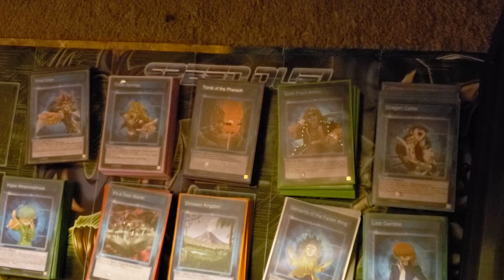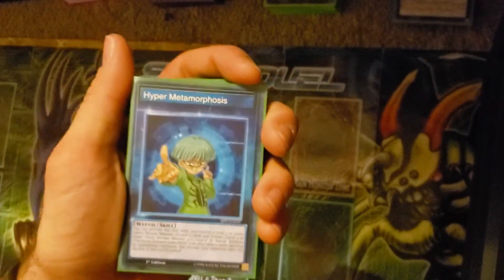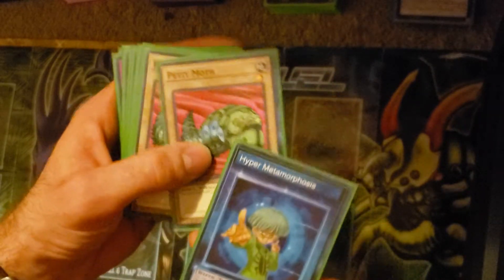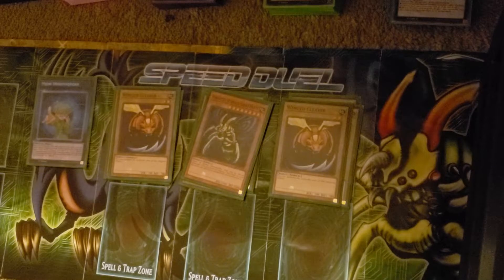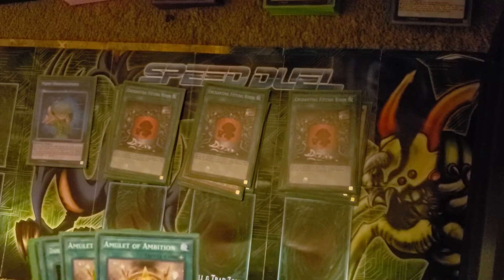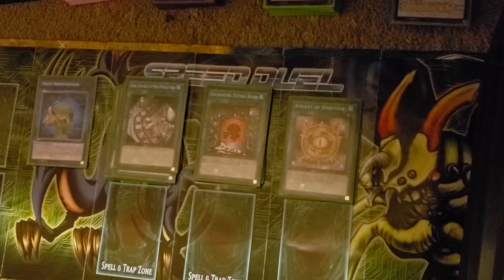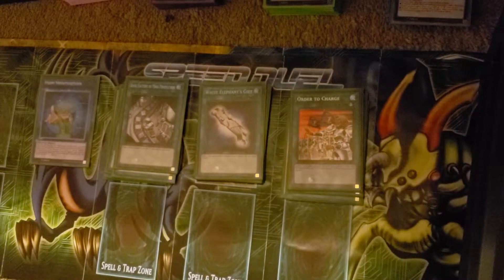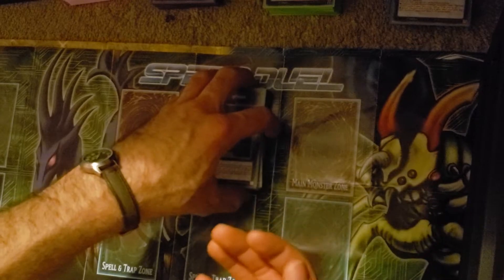Yu-Gi-Oh! Speed Duel - BUGS!! Deck Profile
I hope that this video doesn't give you the heebie jeebies !!

Support Report:
$RemedyG6